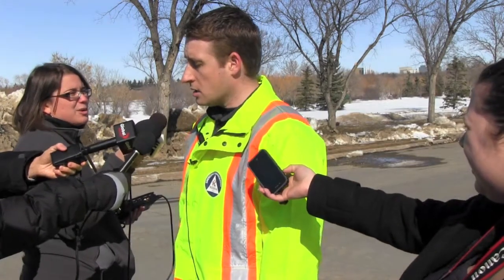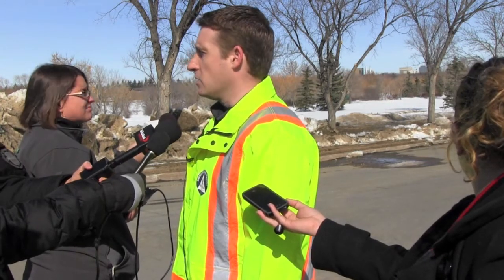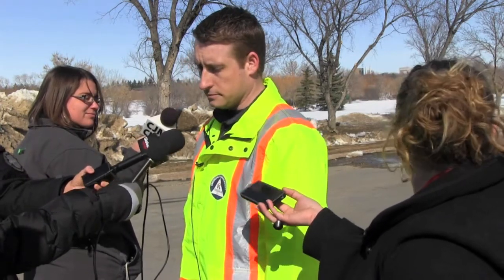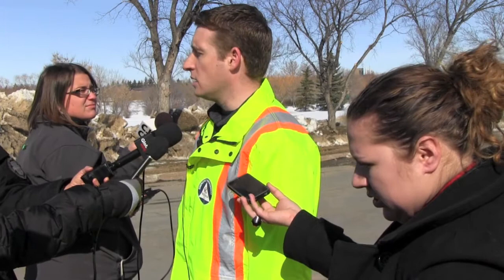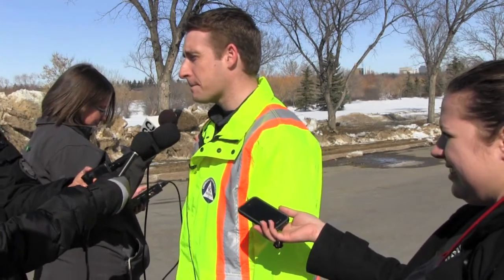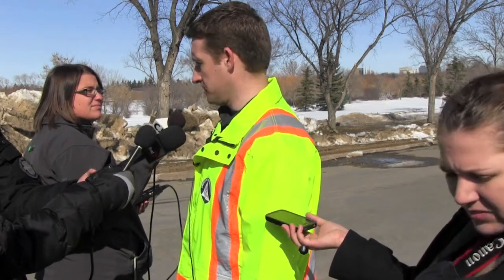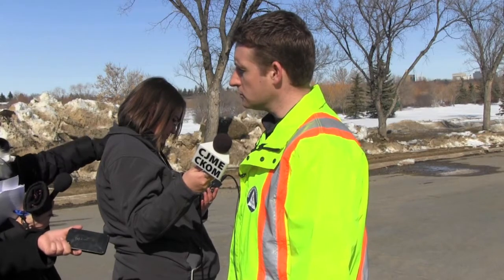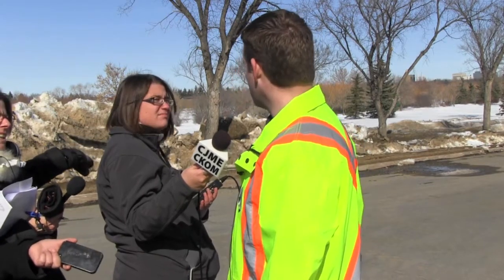Hesco barrier scrum - April 4, 2013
Jay O'Connor, Manager of Emergency Management, explains the use of Hesco barriers to control spring runoff. Five to six workers with a front-end loader can control water with these as quickly as 30 workers using traditional sandbags.